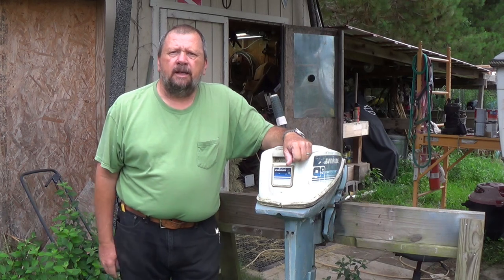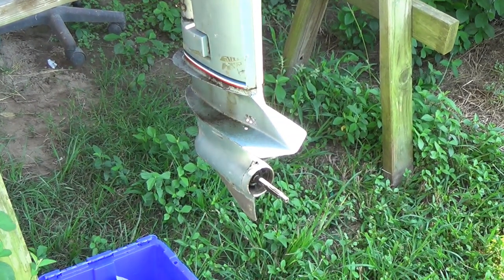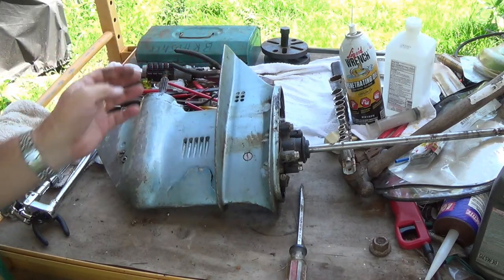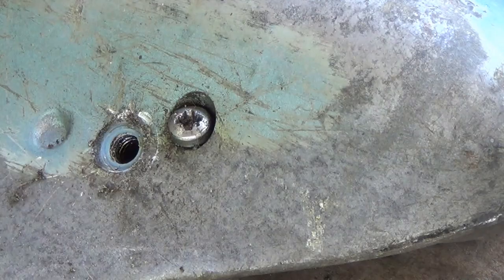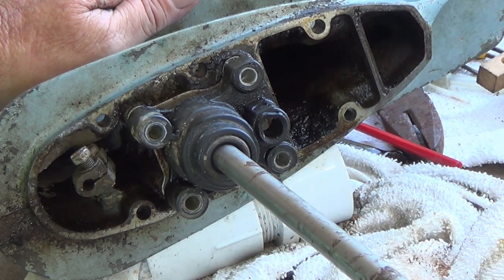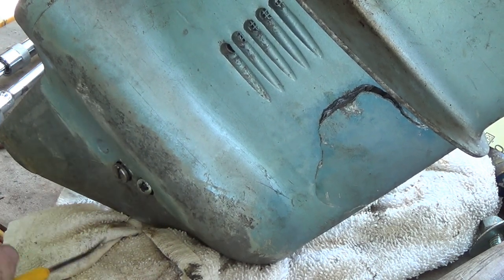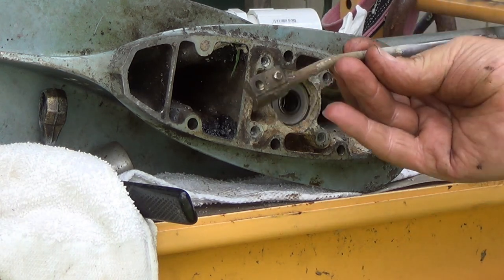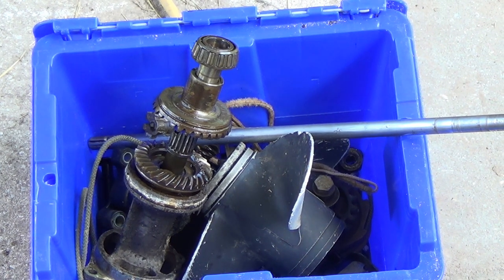Evinrude 9.9 Part 3 {How to take lower unit off}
We are going to remove the lower unit off this Evinrude 9.9 and see if we can save the gears and bearings. Not to sure about the housing. How ever it goes you will get to see it all. All with the goal of putting this Evinrude 9.9 back to work.